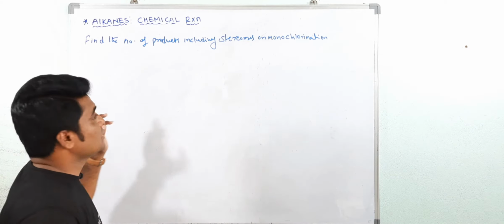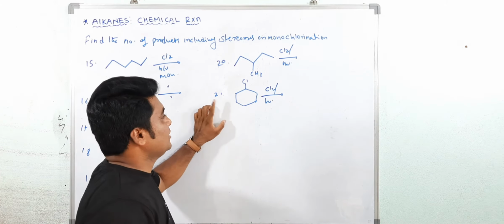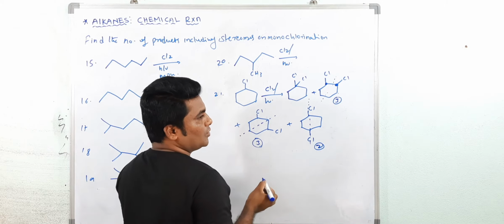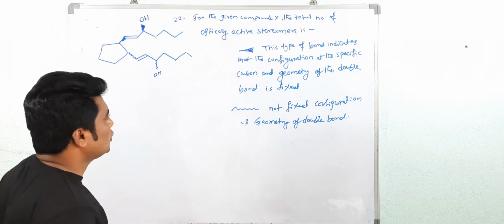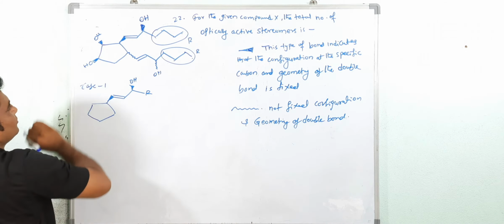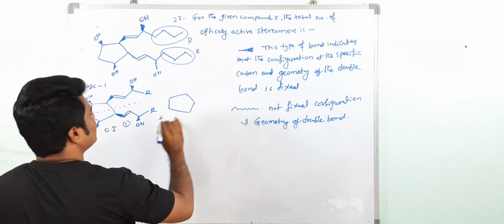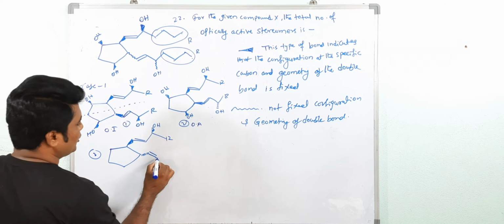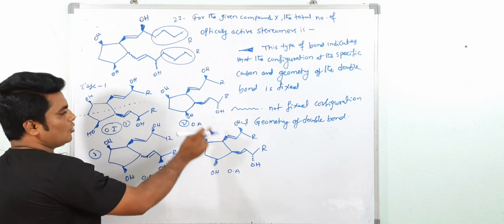CALCULATING NUMBER OF STEREOMERS ON MONOCHLORINATION PART-3||HYDROCARBON ||SK CHEMISTRY ACADEMY